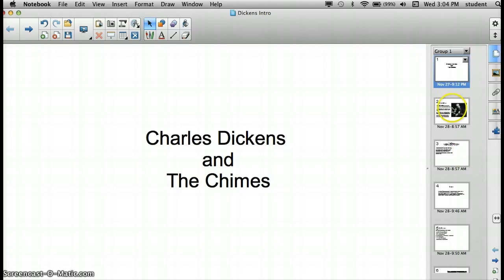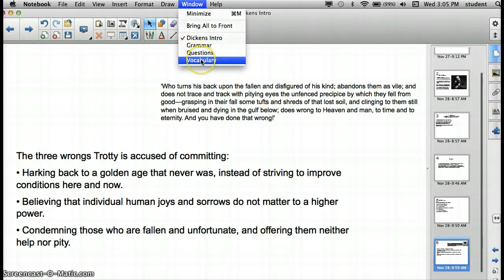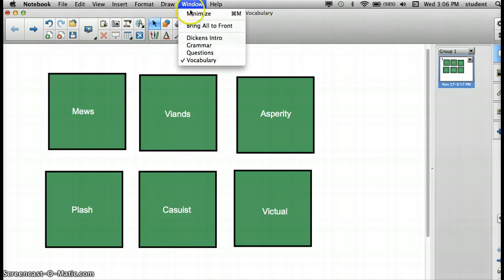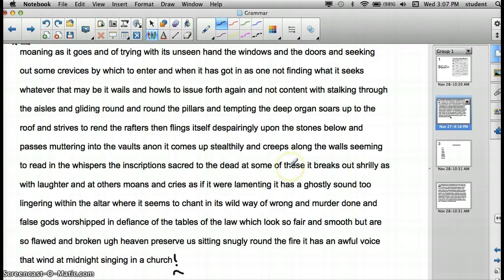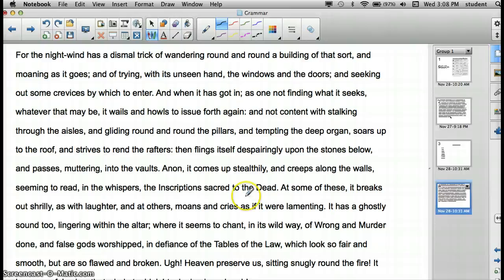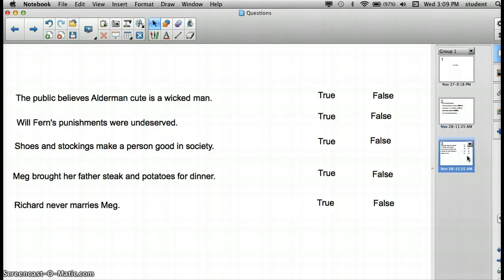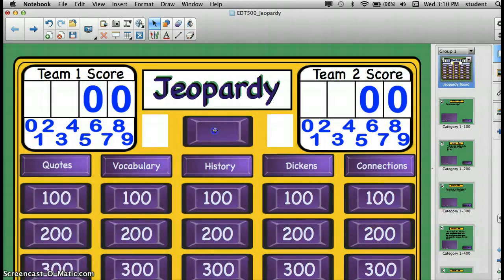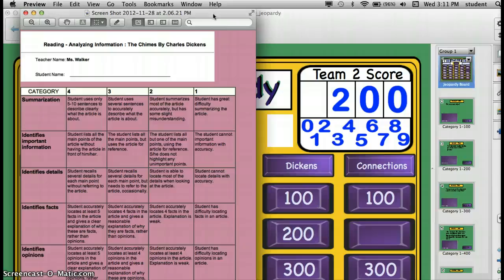EDT 500 - Notebooks project